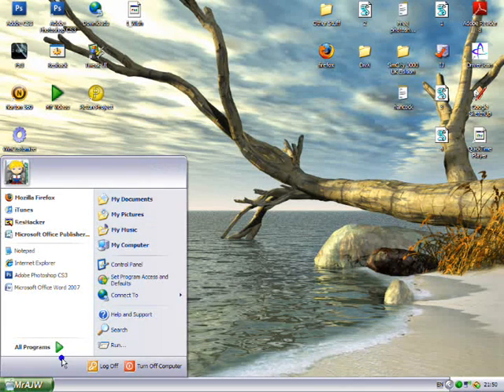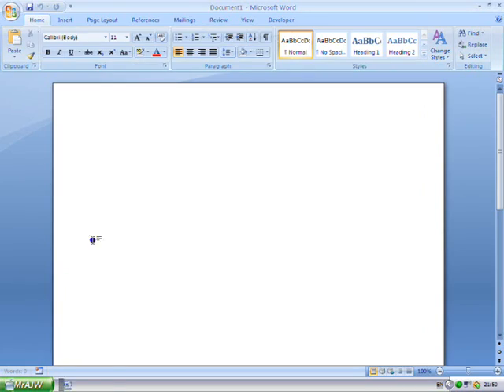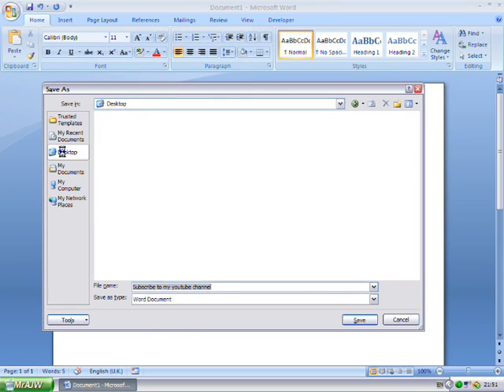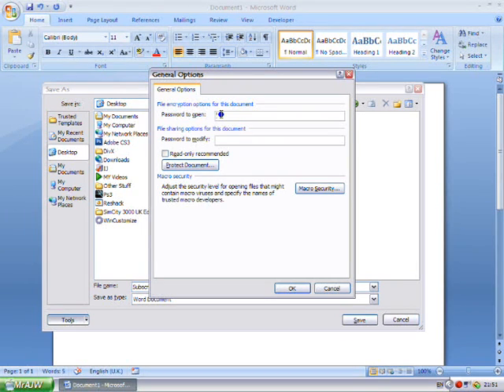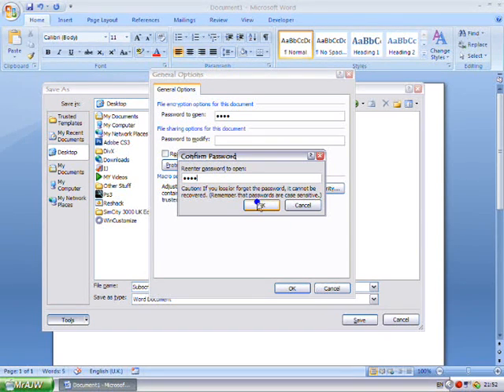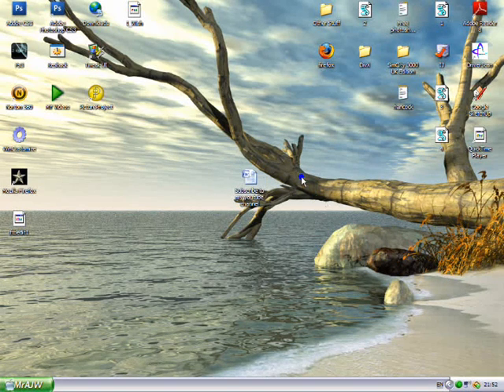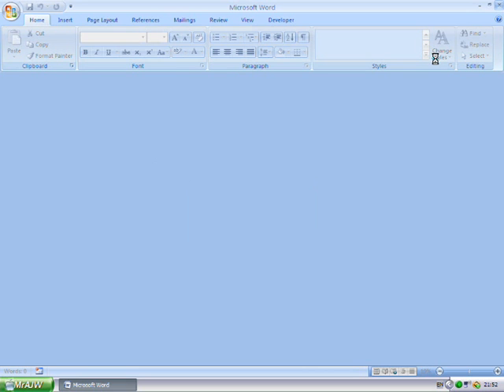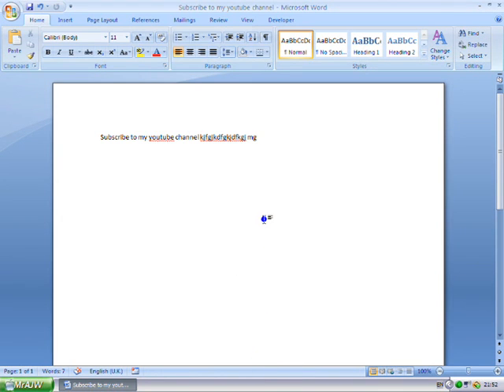Password Protect any office 2007 document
In this video i'm going to show you how to password protect any microsoft 0ffice 2007 document.